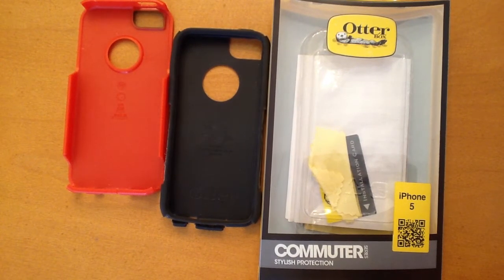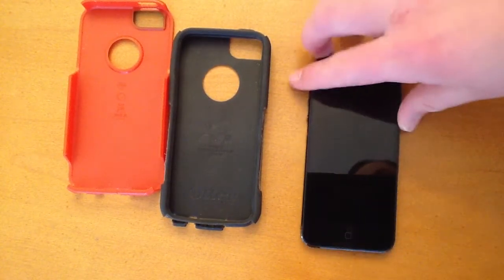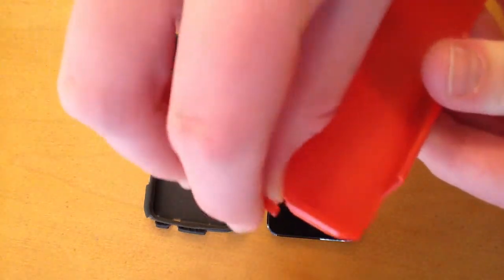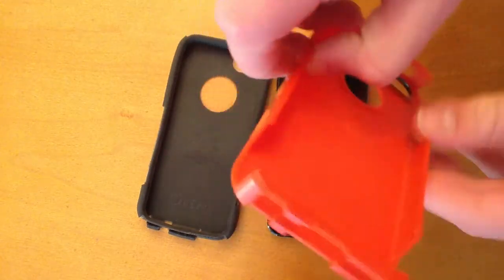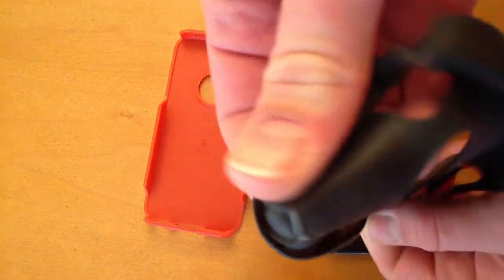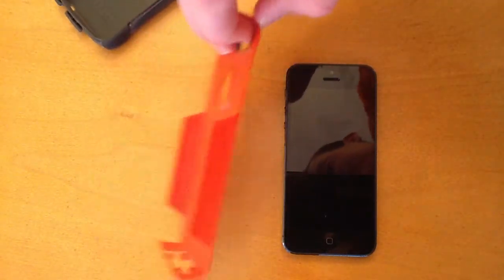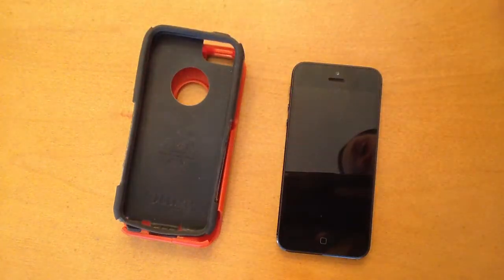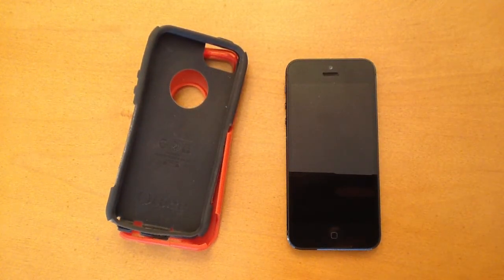Otterbox Commuter Series Case Review for the iPhone 5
Just a quick review of the Otterbox Commuter Case for the iPhone 5